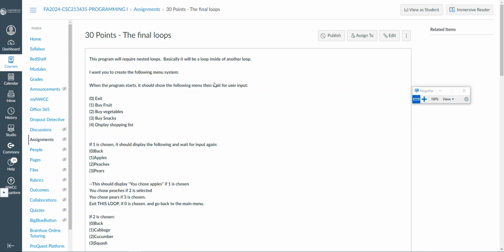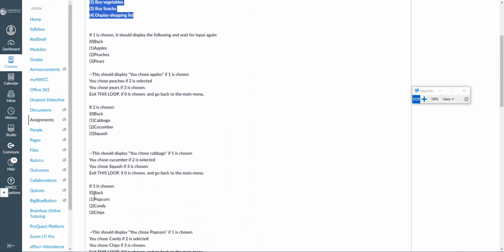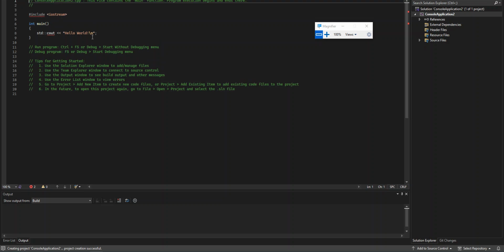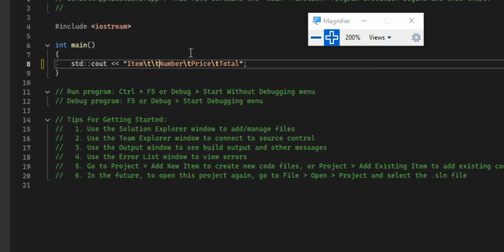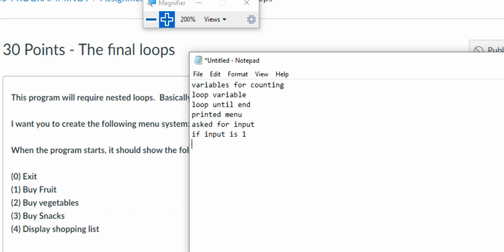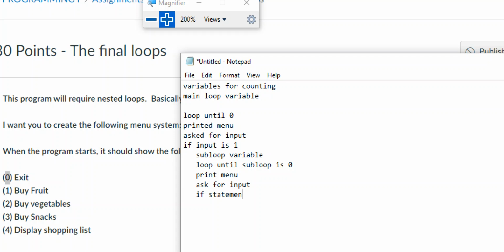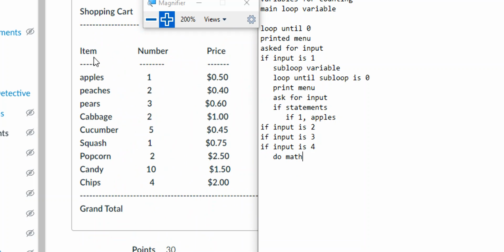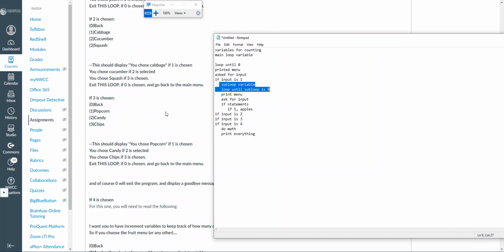Final Loops Intro CPLUS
Scott Mounger explains the Program: Final Loops in C++